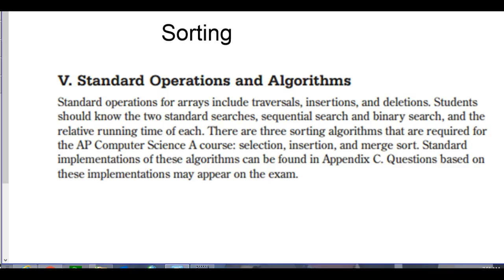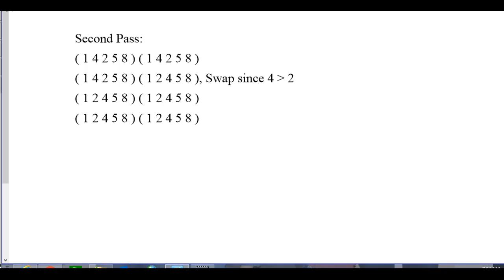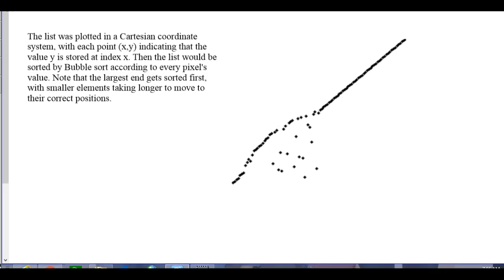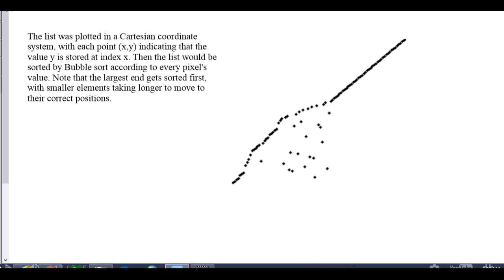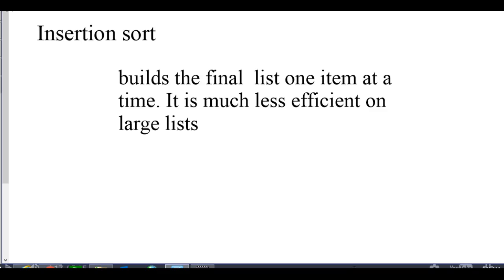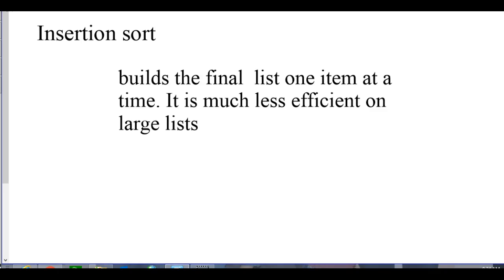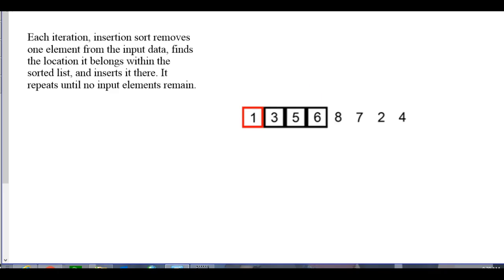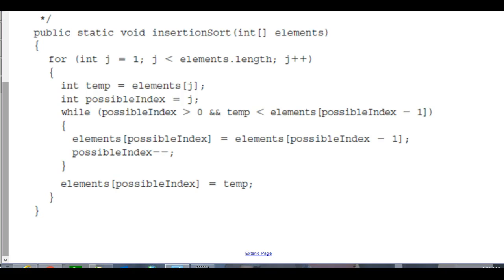U3M2L2 - Important Algorithms Part 2